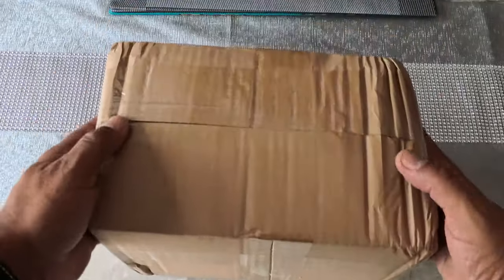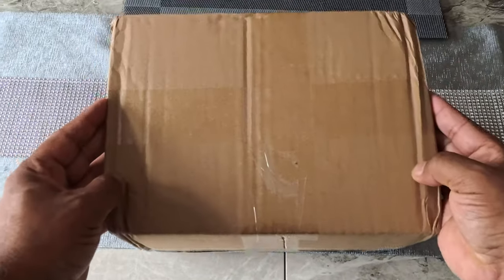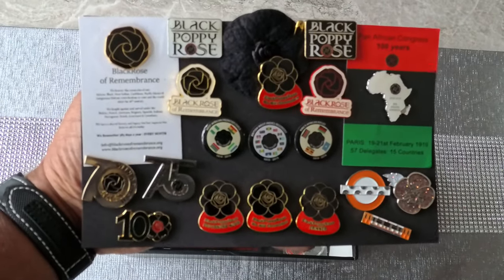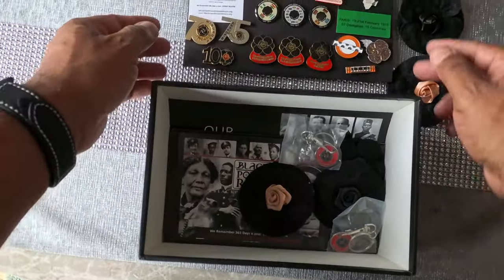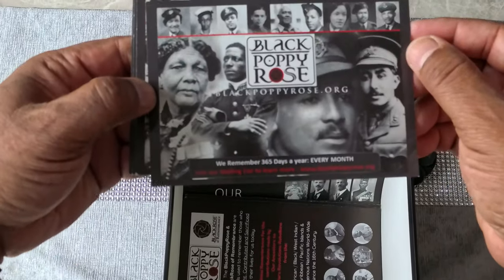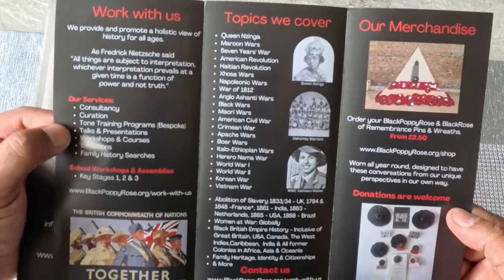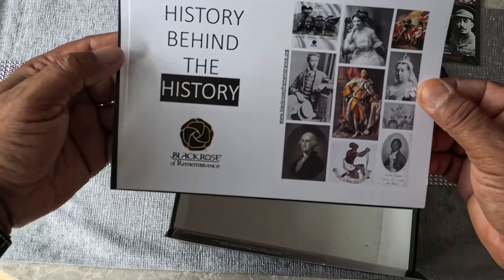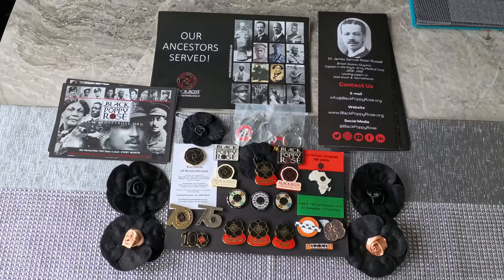BlackPoppyRose - Remembering D-Day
The BlackPoppyRose was launched in September 2010 by Selena Carty.
Created to be a symbol representing the contributions made by the African/Black/West Indian/Caribbean/Pacific Islands & Indigenous communities to various wars since the 16th century.
A symbol that signifies pride, honour and glory, with the hope that future generations will be inspired by these largely untold historical legacies.